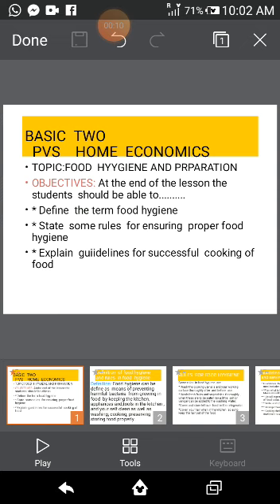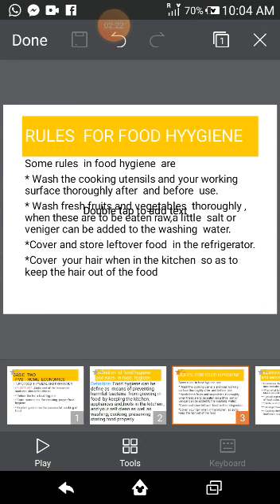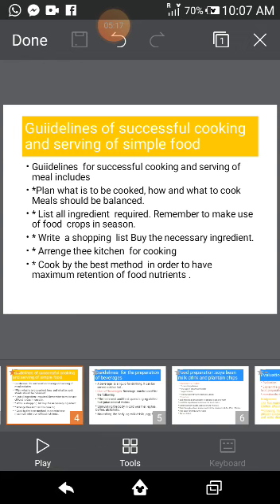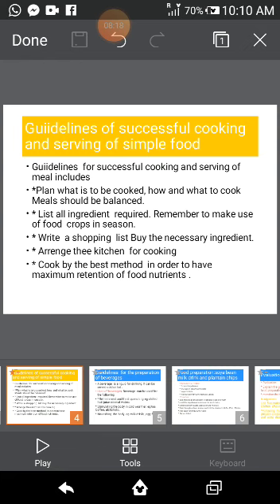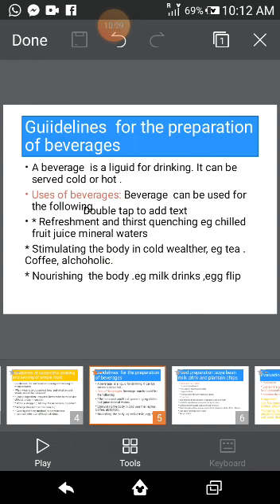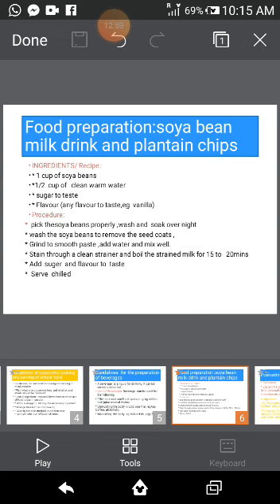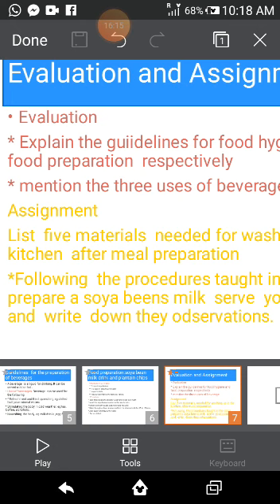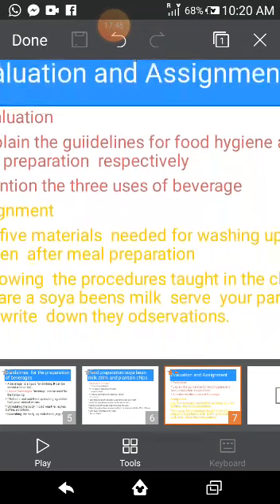HOME ECONS JS2 FOOD HYGENE